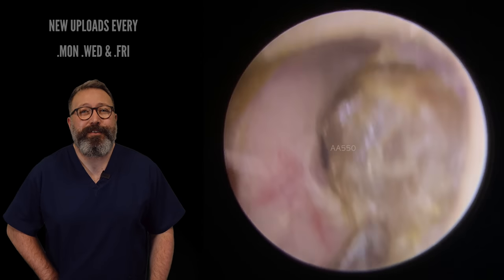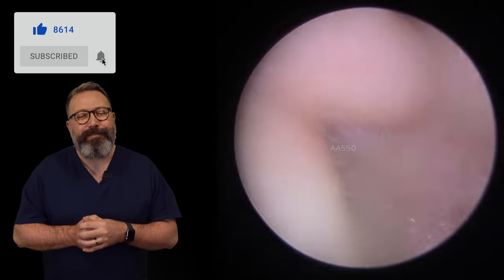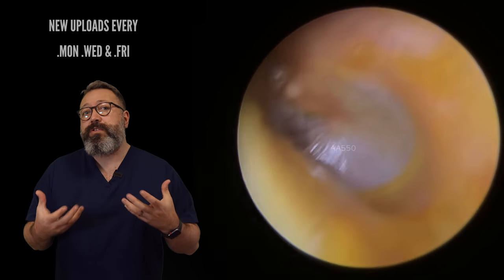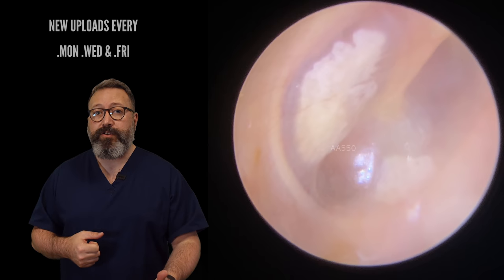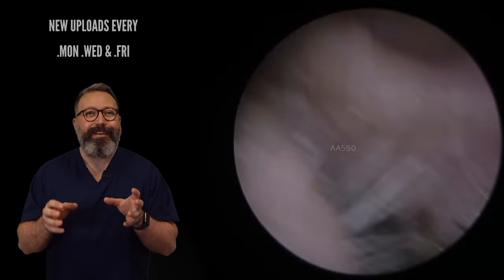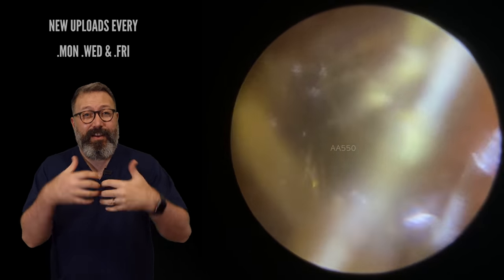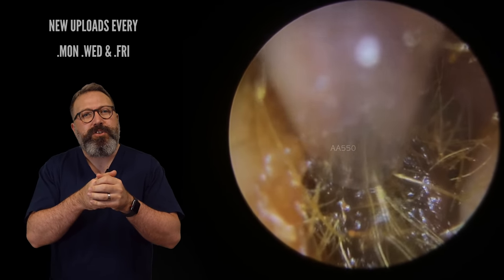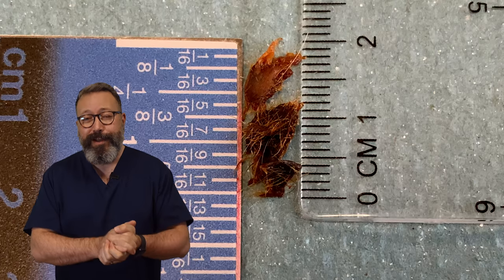EAR WAX REMOVAL COMPILATION WITH ST BARTS HOOK AND SCARRED EARDRUM - EP550